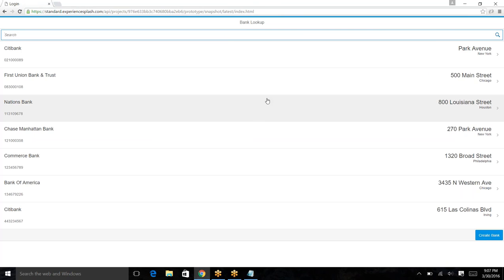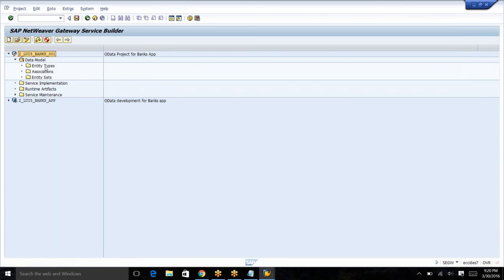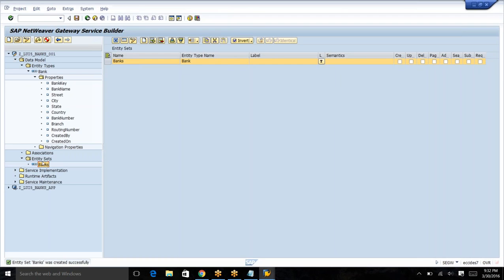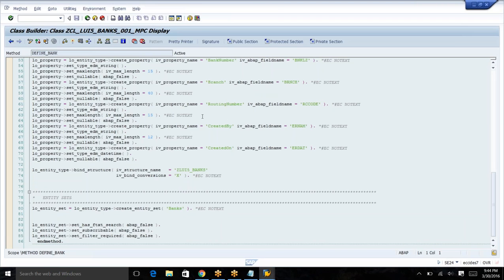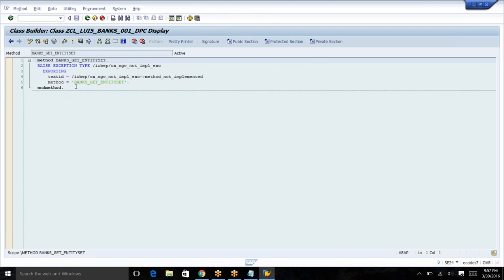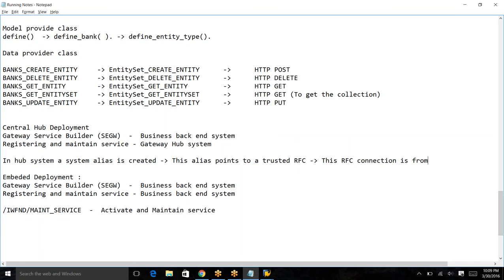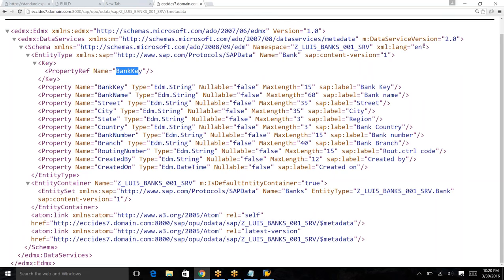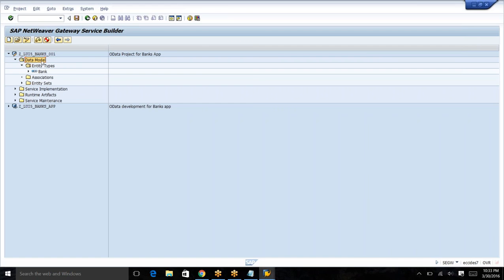Gateway Service Builder Open SAP